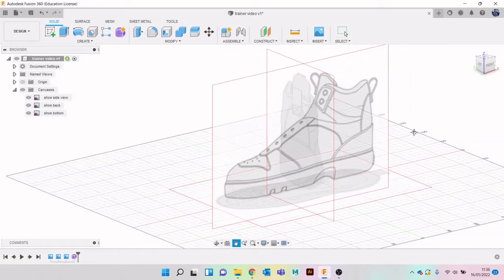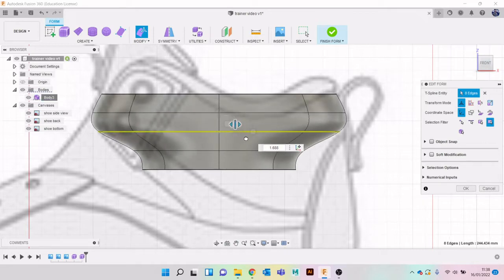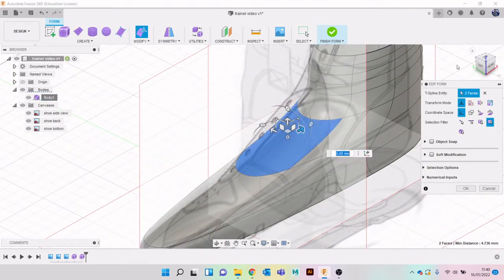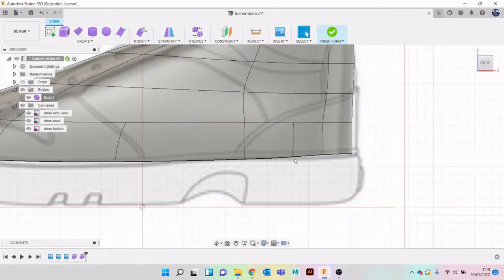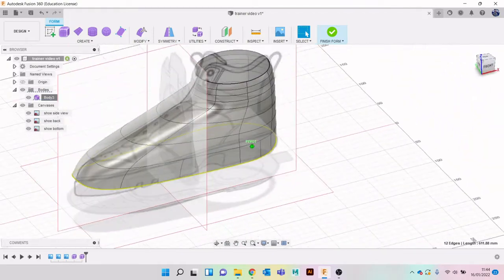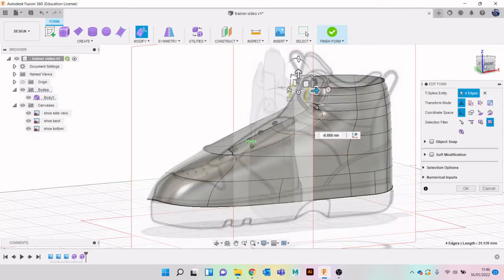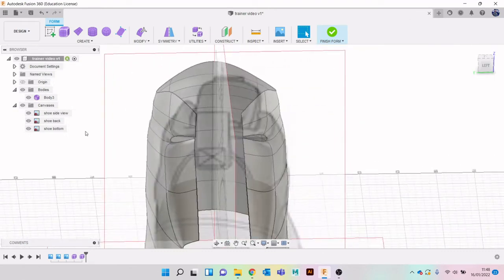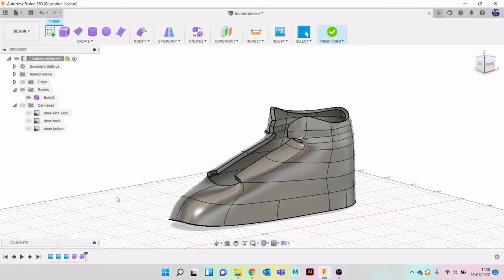Fusion 360: Shoe tutorial- Part 2 the main body